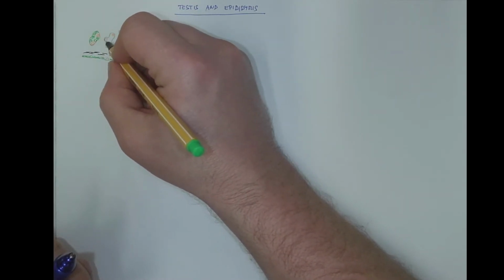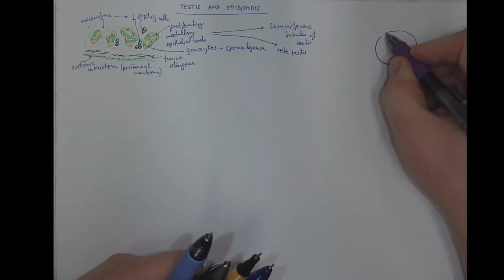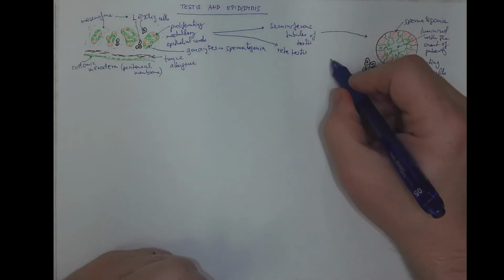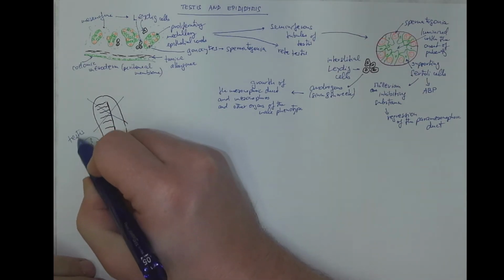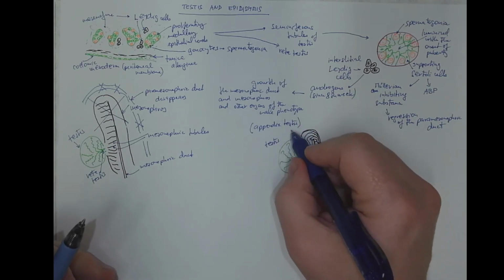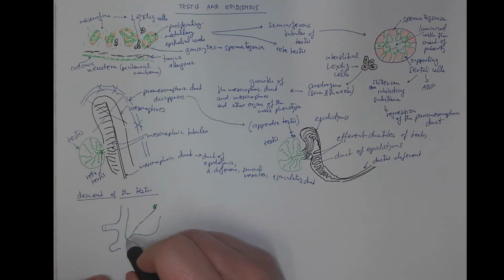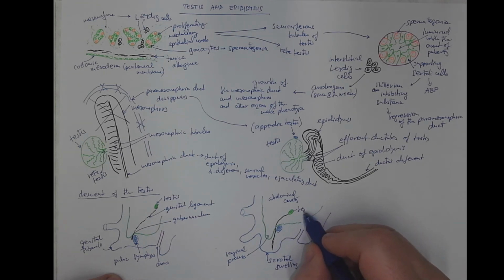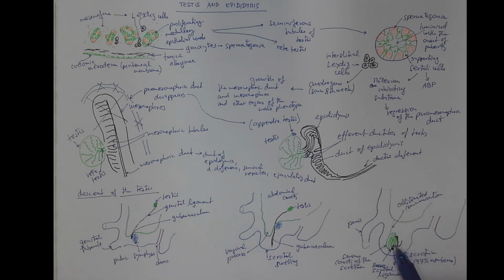10_02 Testis and epididymis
Proliferation of medulllary epithelial cords, originl of seminiferous tubules and rete testis. Origin of the epididymis from the lower part of the mesonephros. Descent of the testis.